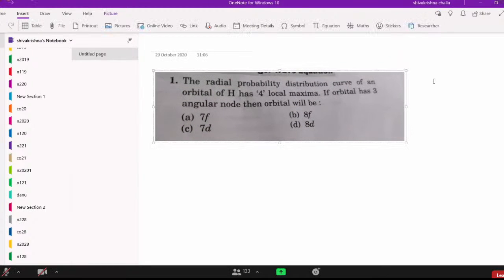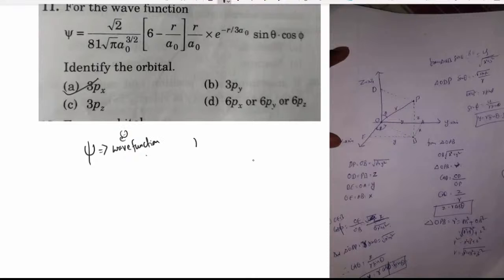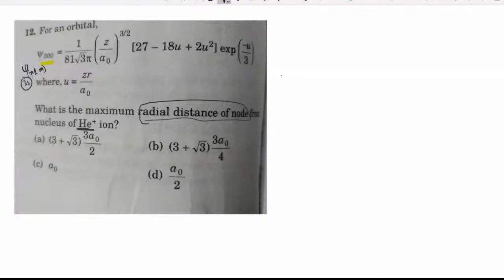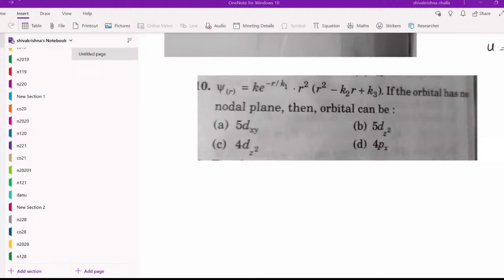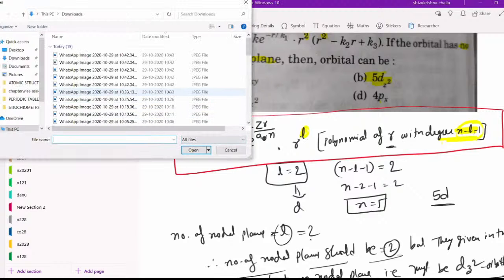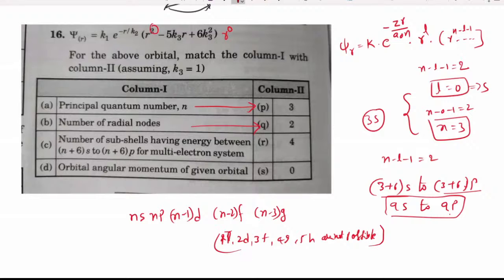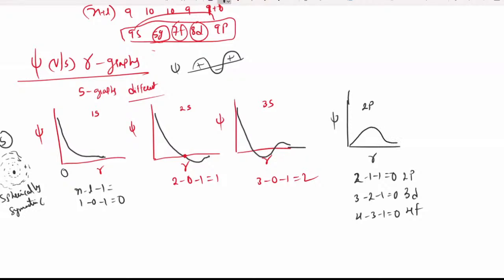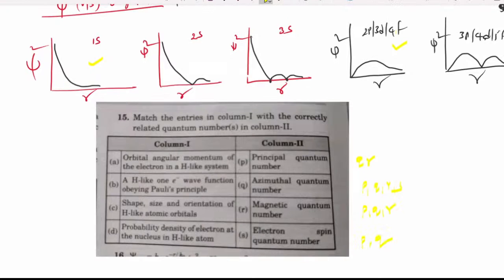Chemical Bonding || Part-7 || Class-11 || LIVE || IIT-JEE Chemistry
SHIVA KRISHNA  Sir will teach you the Basics of Chemical Bonding concepts for IIT JEE Mains & Advanced Chemistry. Learn the complete Concepts of Chemical Bonding along with JEE Main & Advanced Chemistry preparation tips for your entrance exam. This session will mainly cover Chemical Bonding and as it is one of the most important topics to score good marks in IIT JEE Mains & Advanced.

All the IIT JEE aspirants who are going to appear in JEE Mains 2020 need all their blood, sweat and tears to crack it and with hard work and proper guidance, you can also make it to JEE Exam successfully. Get a whole new experience of learning concepts of JEE Main Chemistry like never before with the legendary Shiva Krishna Sir as he takes you through a thorough explanation of important JEE Main Chemistry Topics.